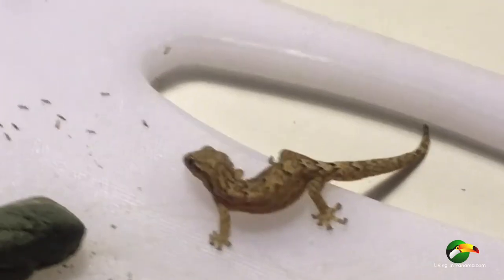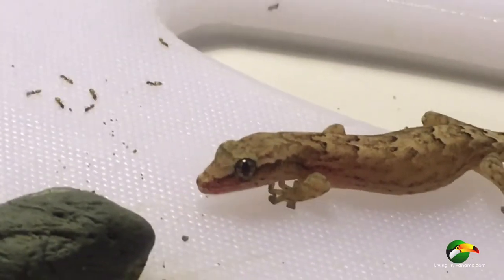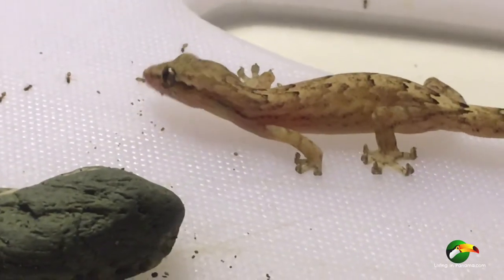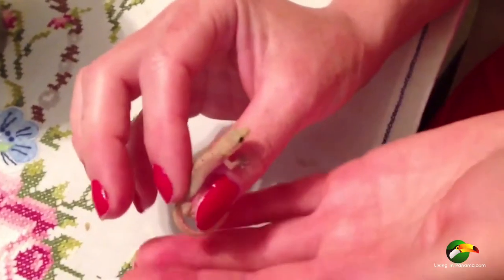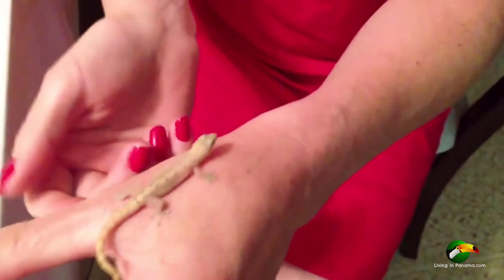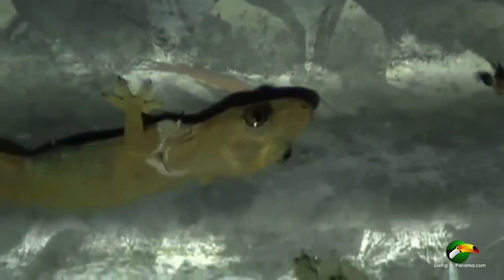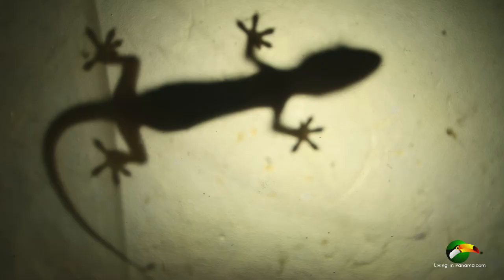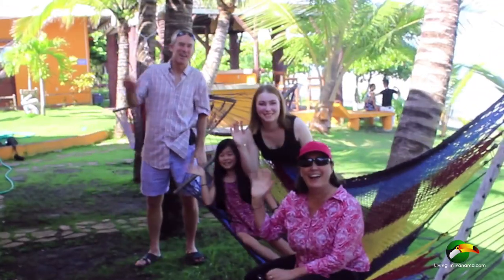Life in Panama - You Cannot Avoid Geckos! - Check 'em out.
for more info on living in Panama.  You cannot avoid Geckos in Panama.  Watch this video to get preview of what Geckos are like.  The pros and cons and more.

Of course, Panama is not for everyone.

To get an inkling if it it right for you, or NOT, take our
"Should You Move To Panama" quiz

 - Reyn & Betsy
   LivingInPanama.com